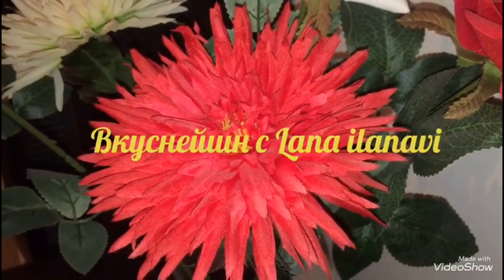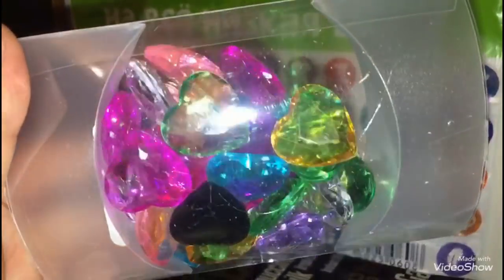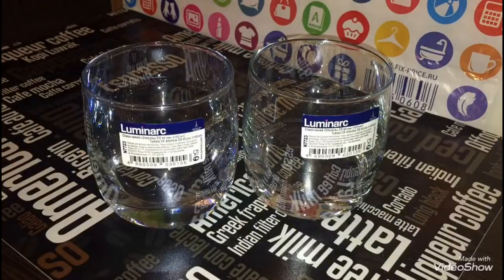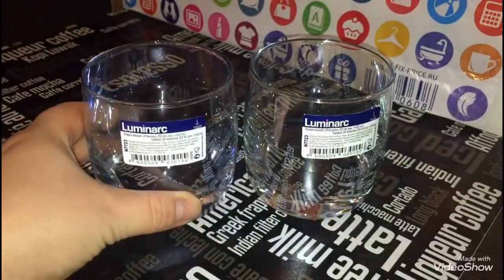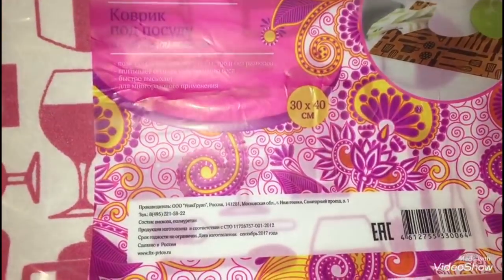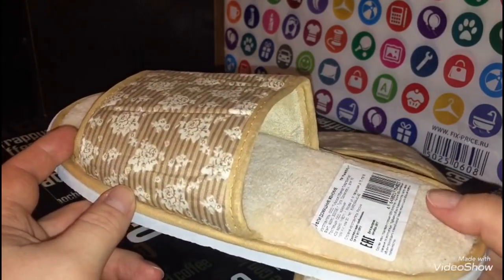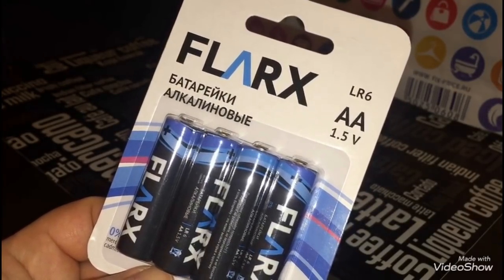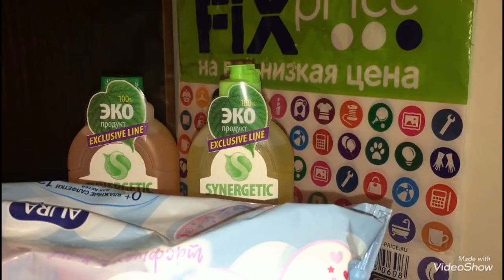FIX PRICE УРАА ФЕВРАЛЬСКИЕ НОВИНКИ// ФИКС ПРАЙС РУЛИТ // МОИ ПОКУПКИ!!!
спасибо что заходите на мой канал!